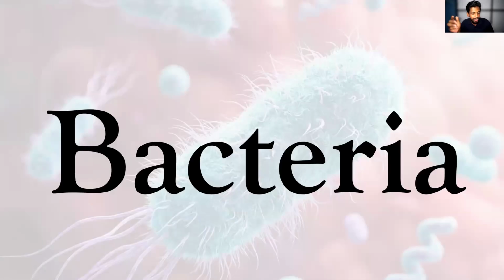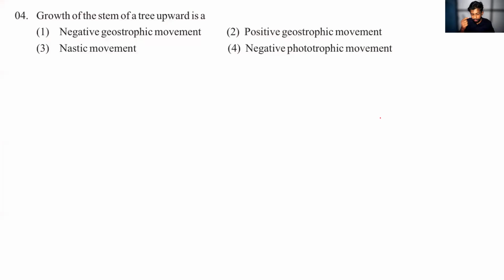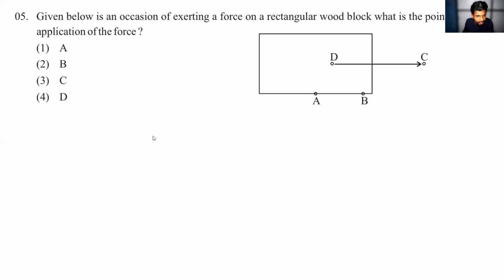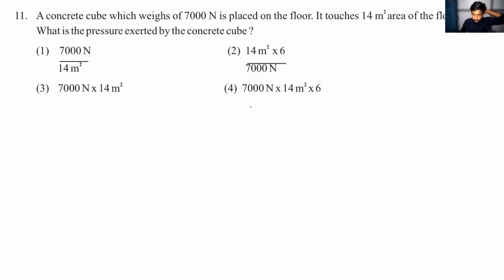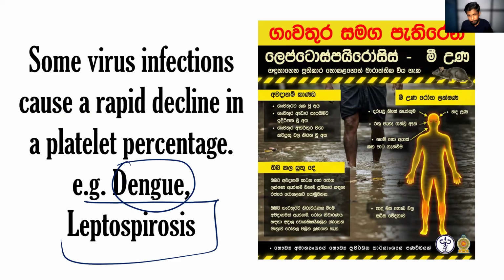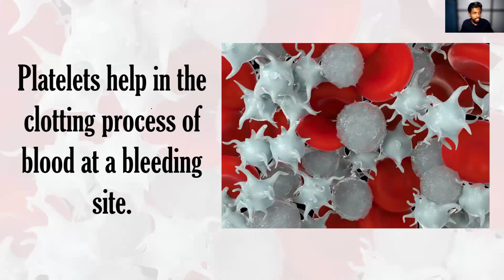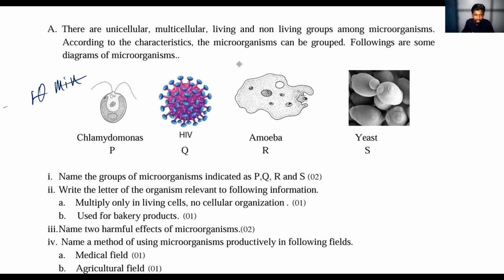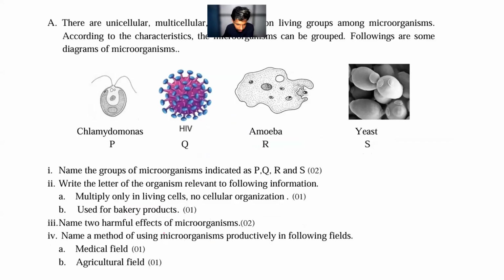Paper Class 04 | Grade 09 | Model Paper Collection | Science | English Medium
🟨 GRADE 09 SCIENCE | PAPER CLASS – SESSION 04

Welcome to Grade 09 Science Paper Class Session 04. In this session, we discuss a collection of important model paper questions selected from different areas of the Grade 09 Science syllabus.

This lesson is designed to help students improve their examination performance by understanding question patterns, learning proper answering techniques, and revising key scientific concepts.

📚 Subject: Science
🎓 Grade: 09
📝 Class Type: Paper Class
🌐 Medium: English Medium

Topics Covered:
✅ Model Paper Questions Discussion
✅ Examination Answering Techniques
✅ Science Concept Revision
✅ Common Student Mistakes and Corrections
✅ Tips for Scoring Higher Marks

This session is highly beneficial for students preparing for school examinations and future assessments.